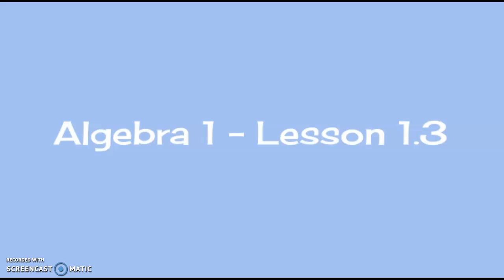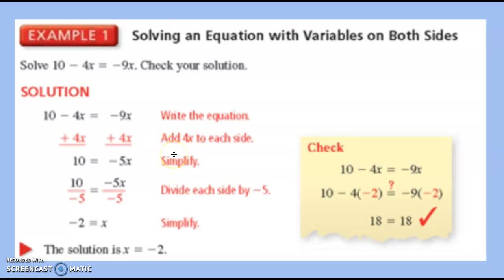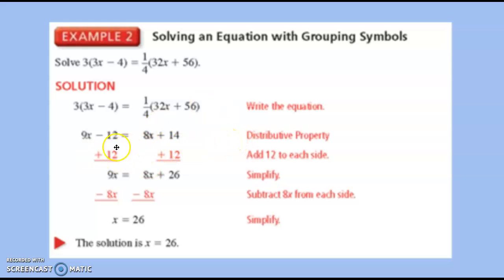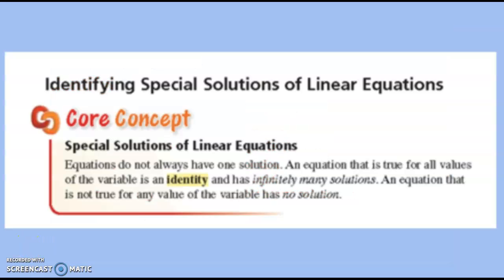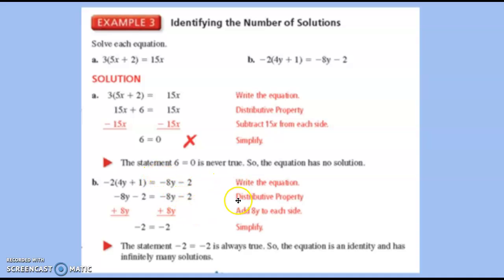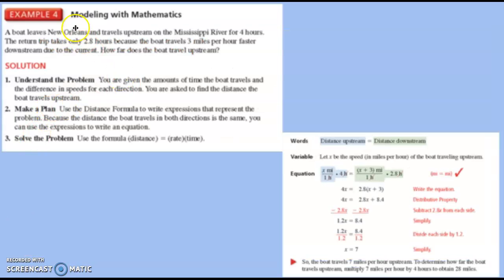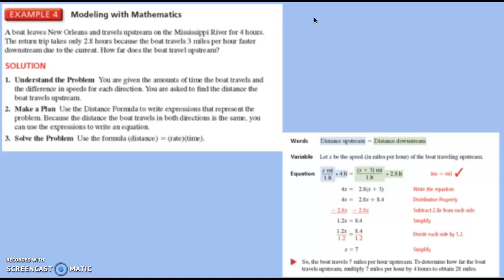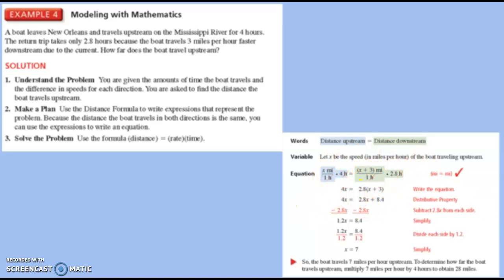Algebra 1 Lesson 1.3: Solving Linear Equations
In this video, you will be learning how to solve linear equations with variables on both sides of the equation, how to identify special solutions of linear equations, as well as practicing real-life examples.